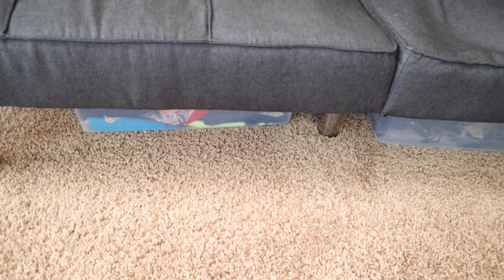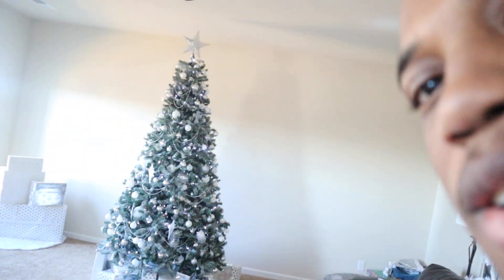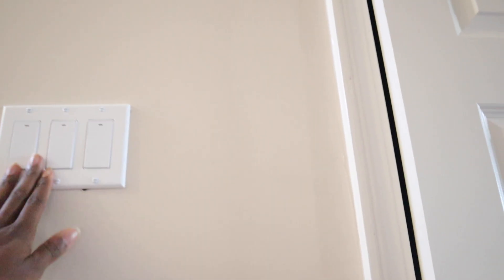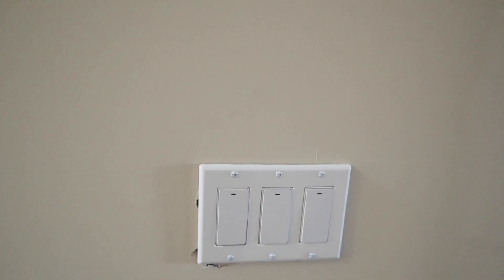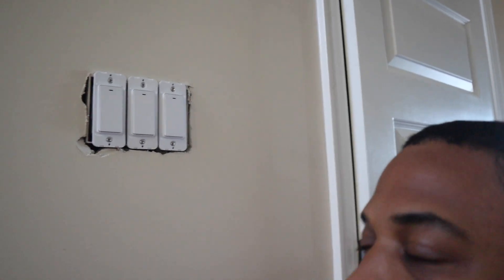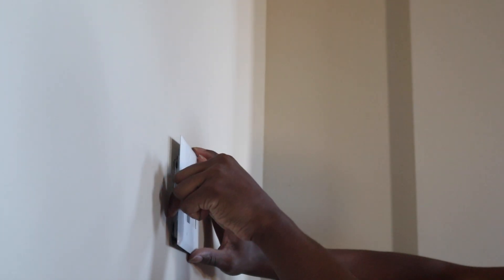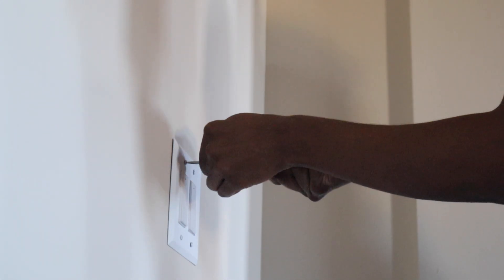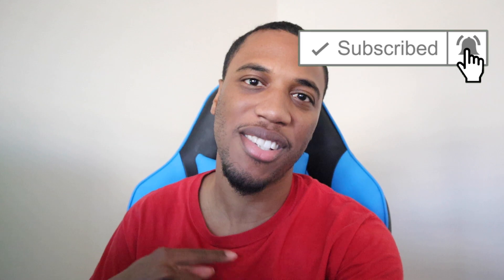VLOGMAS Day 10 - Upgrading Our House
VLOGMAS Day 10. Today We Are Making Some Exciting Smart Home Automation Upgrades To Our House.

Check out the products used in the video:
Echo Dot (3rd Gen) - Smart speaker with Alexa

All-new Echo Dot (4th Gen) | Smart speaker with Alexa

Smart Light Switch, Gosund 2.4Ghz WiFi Light Switch

Smart Plug, Gosund Mini WiFi Outlet

USB 2.0 Male to Dual Female Charging Extension Cable, Furniture nightstand USB Charging Port

Camera Canon EOS M50

Rode Video Micro Compact On-Camera Microphone

Moukey MCM-1 DSLR Camera Microphone